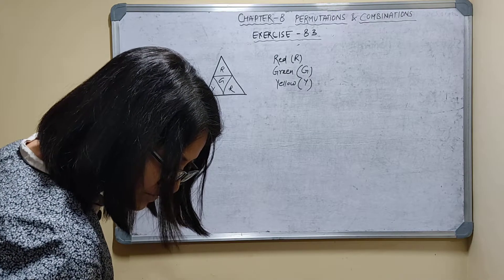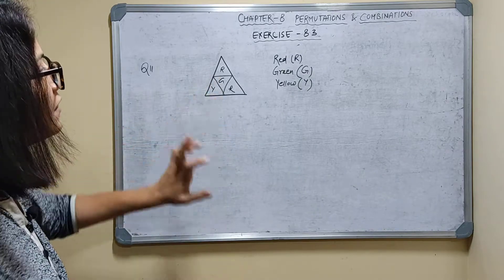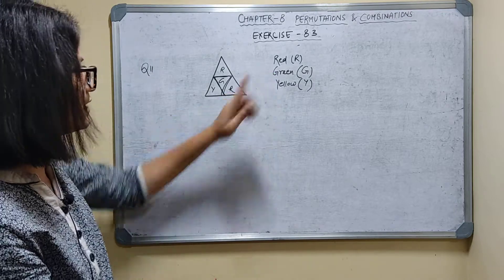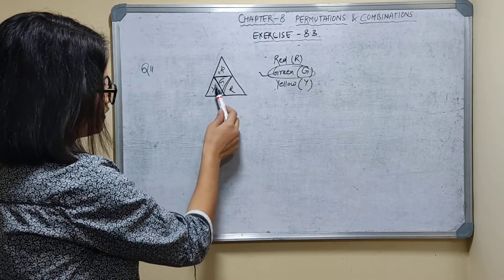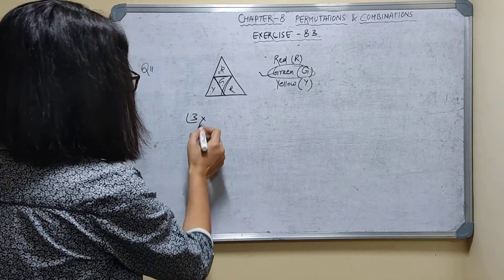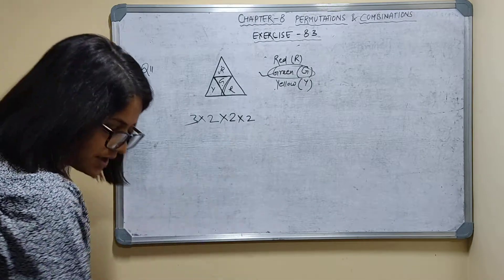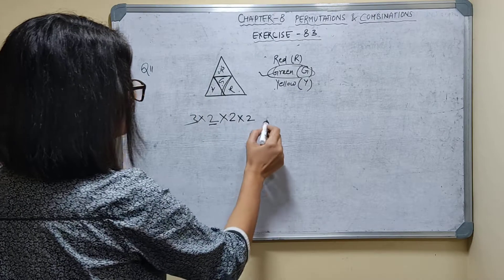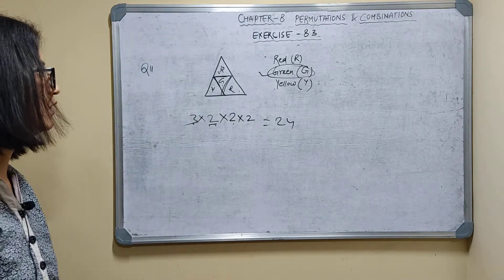ISC Maths Class 11 M L Aggarwal Solutions Chapter 8 Permutations and Combinations Ex.8.3 Question 11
ISC Maths Class 11M L Aggarwal Solutions Chapter 8 Permutations and Combinations Exercise 8.3 Question 11